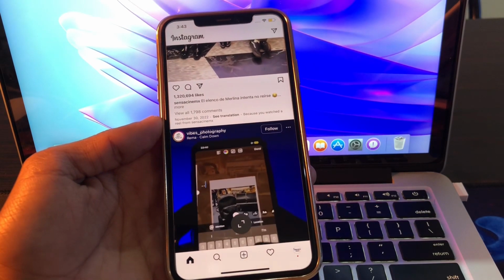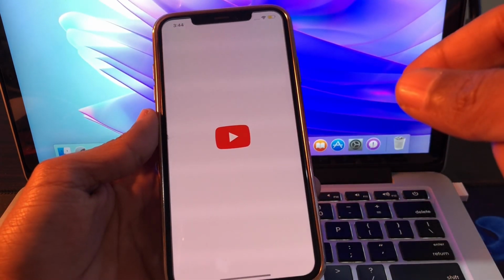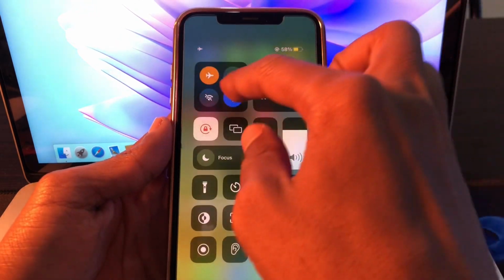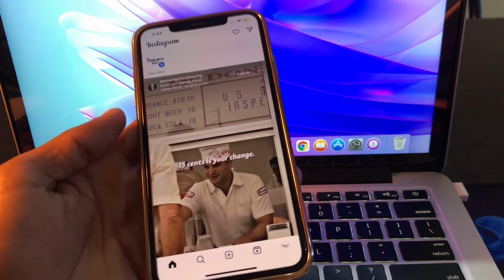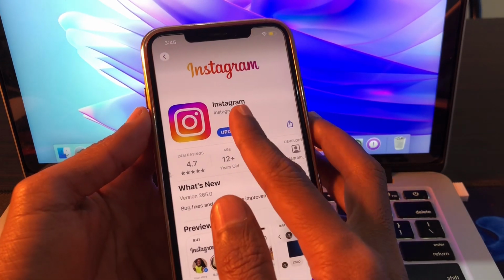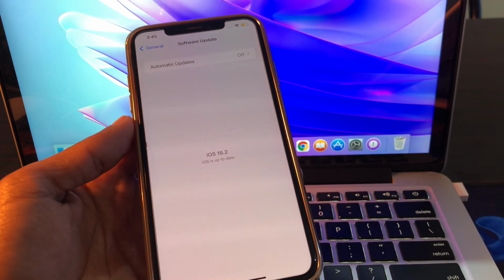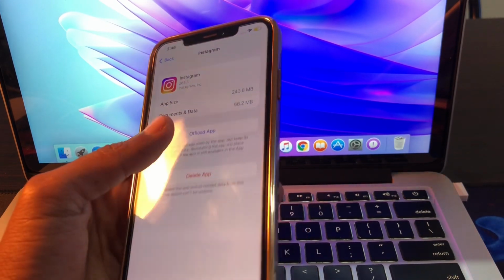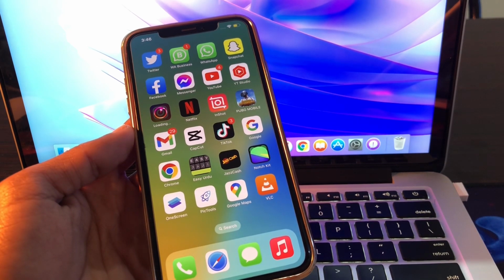How To Fix Instagram Keeps Crashing on iPhone (2023)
How To Fix If Instagram Keeps Crashing on Your iPhone 2023